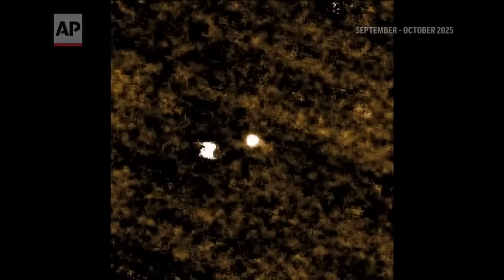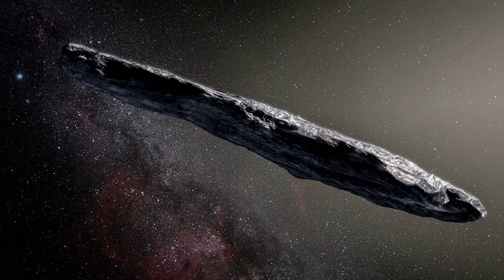NEW 3I/ATLAS IMAGES Show What NASA Left Over… and UN271 Blows the Door Wide Open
Amateur astronomers with backyard telescopes are capturing sharper, stranger images of 3I/ATLAS than NASA’s billion-dollar instruments—and the differences raise real questions.
Meanwhile, a 150 km giant called UN271 is waking up in the deep freeze of the outer solar system, behaving like a comet where almost nothing should be active at all.
Together, these two objects form an unsettling pattern that forces us to ask: are we truly seeing everything that’s happening at the edge of our solar system?